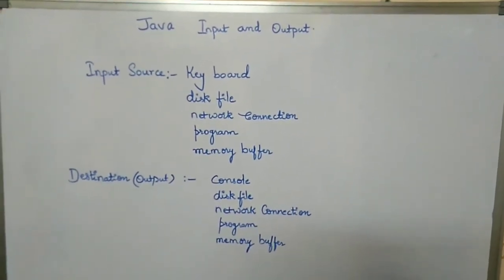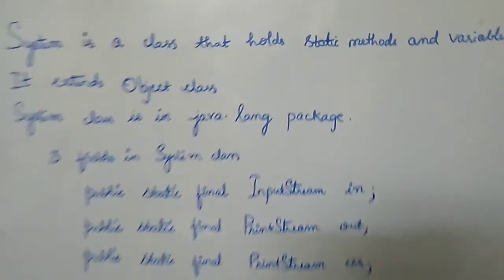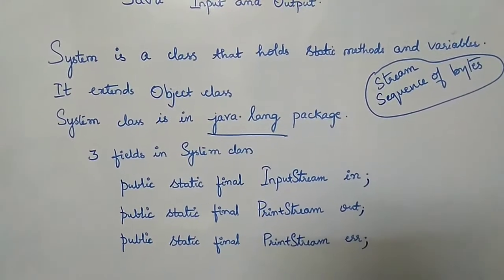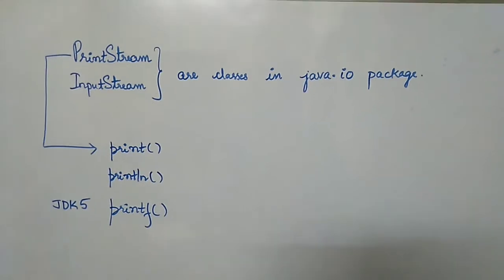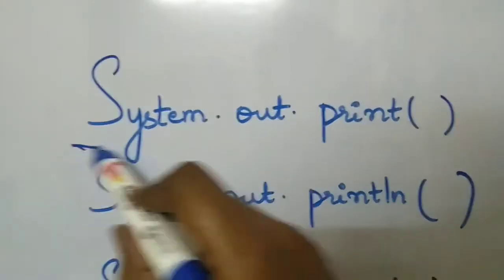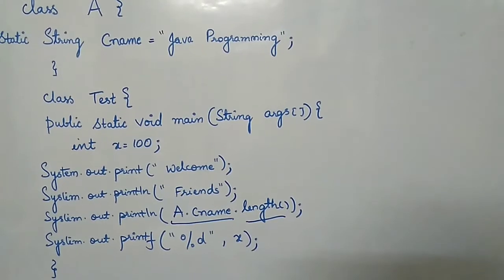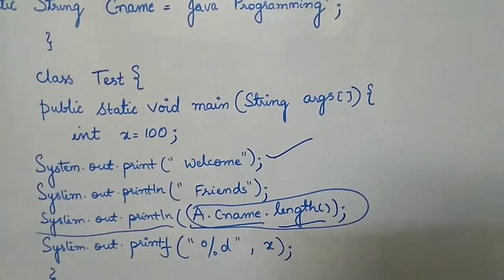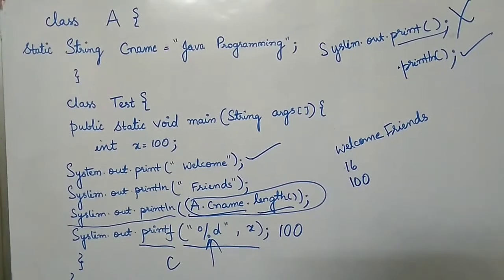Java Programming # 47 - Input and Output||System.out.println||System.err||printf||print vs println